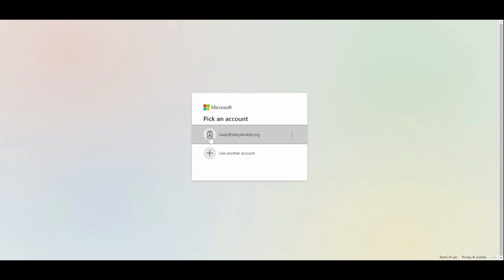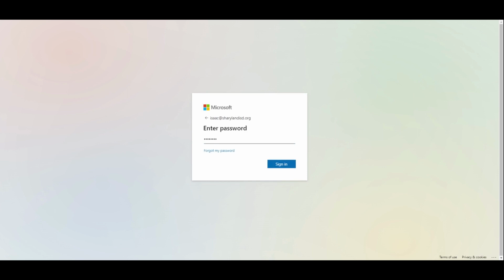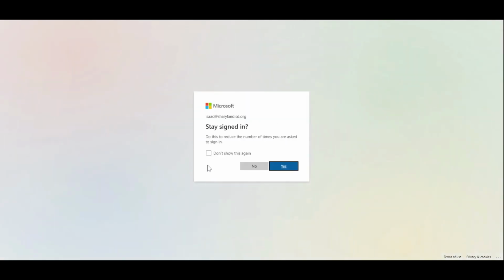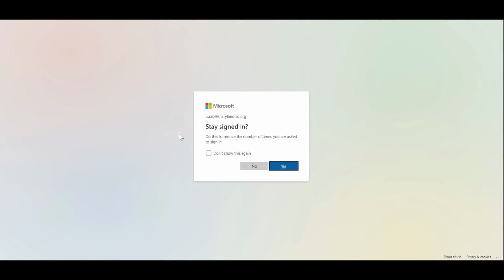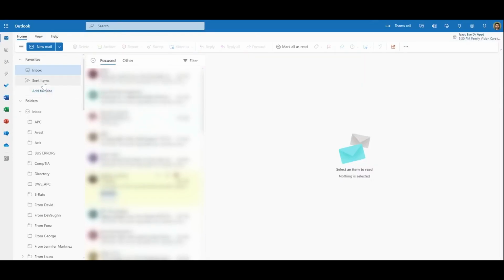Access your school email.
A brief tutorial on how to access your school email via Microsoft 365.